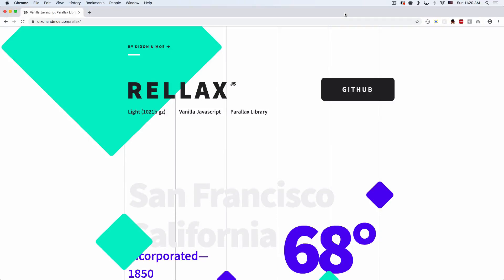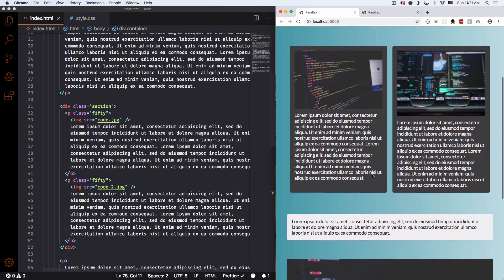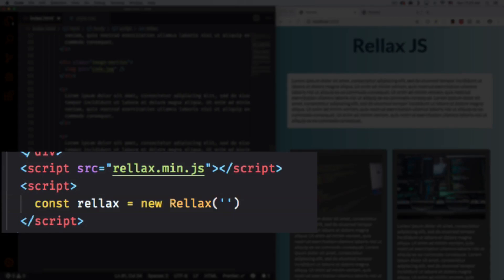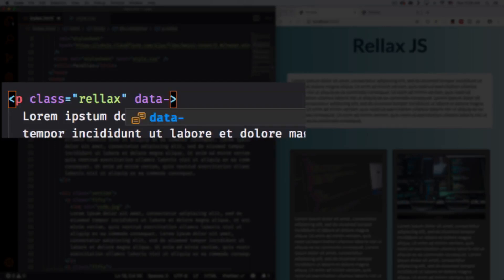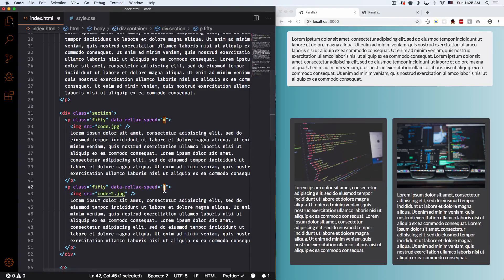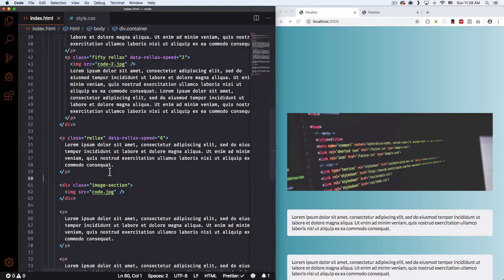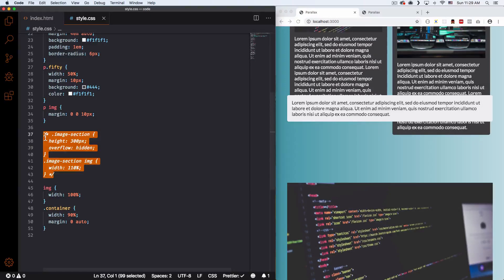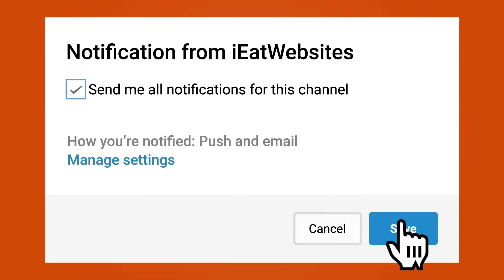Add Parallax to HTML elements with Rellax JS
In this video you will learn how to add the parallax effect to multiple HTML elements on your website using a Javascript library called RellaxJS.